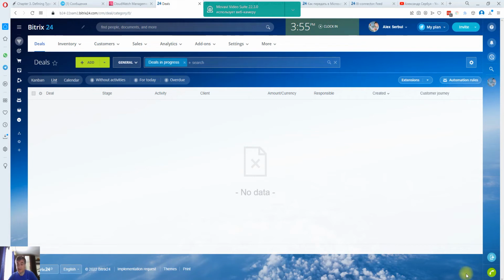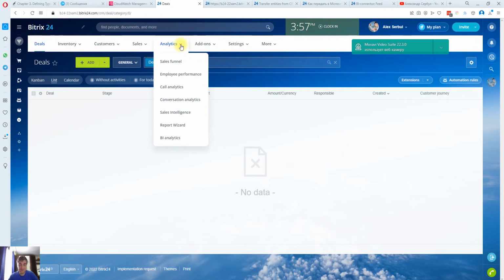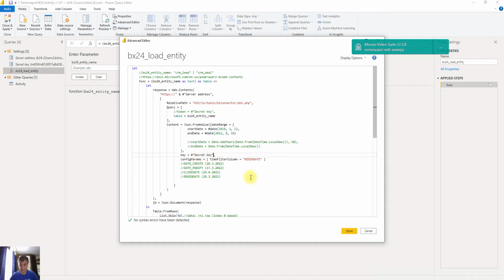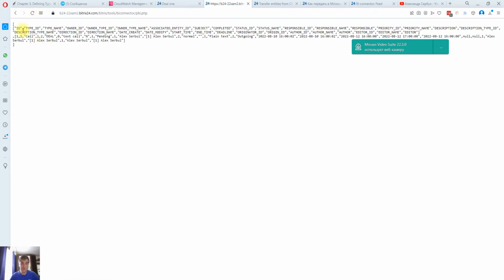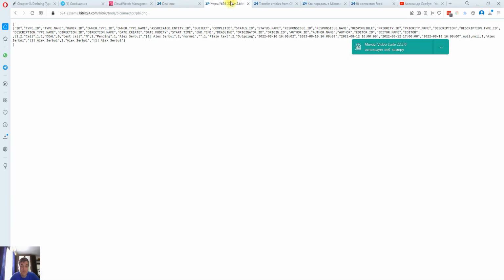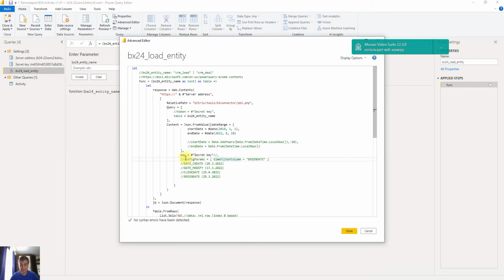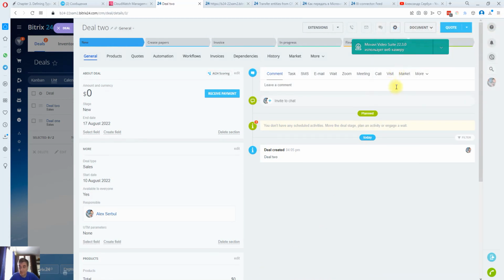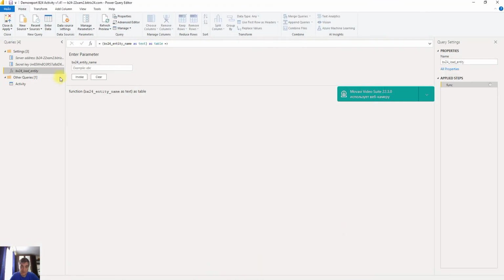Bitrix24 BI CRM "activities" - new and very useful BI entity "crm_activity"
I show how to use a new and very useful "crm_activity" Bitrix24 BI entity effectively. We look at the examples of raw exported JSON data and data in PowerBI.

Useful links:
- English documentation on entity fields
- Russian documentation on entity fields